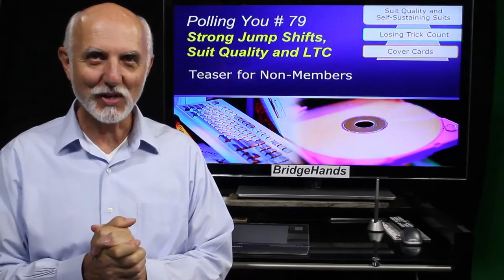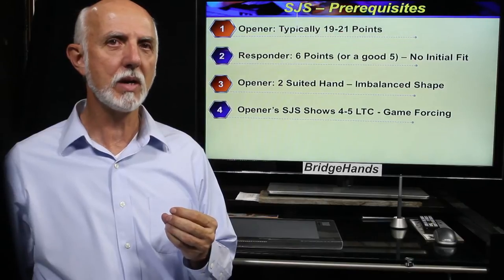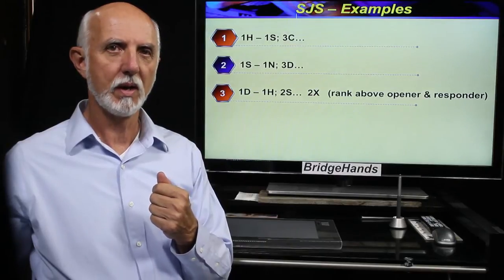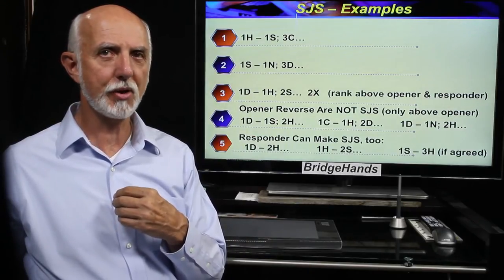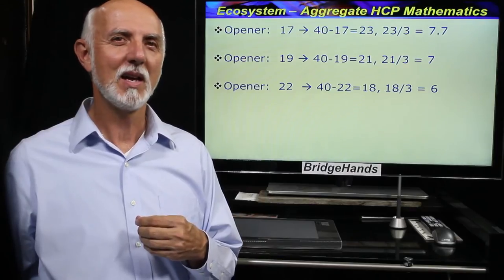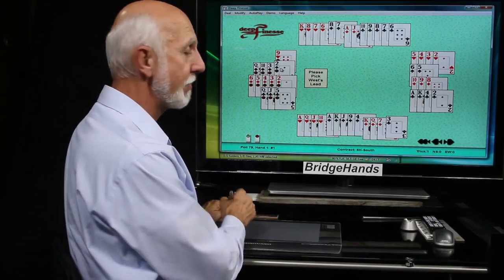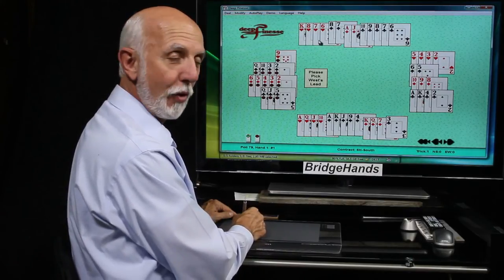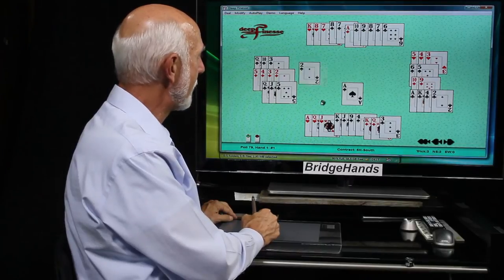Polling You #79, Strong Jump Shifts - BridgeHands Duplicate & Contract Bridge Lesson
We are marching forward with our BridgeHands lessons for Contract and Duplicate Bridge players.  Following our prior series on Losing Trick Count/Cover Cards and Self-Sustaining Suits/Suit Quality, it's time to delve into bidding where we have strong hands with unbalanced shape.  Sure, we all love picking up a hand with nearly half the points in the deck, yet it can be a bidding challenge when holding a shapely hand with most of the points in two suits.  So what's a player to do?  Let's consider how the strong jump shift can help the opener eloquently describe their hand and drive towards a game contract.  But first, we have a bit of sad news. While our recent three lessons Losing Trick Count and Cover Cards has served us well, we cannot always use LTC/CC hand evaluation criteria to immediately count our winners and losers.  Of course as we've previously seen, when you do hold a semi self-sustaining suit then by all means go right ahead and begin using LTC (but use caution when both are minor suits).

Please use the above link to view more of our Free, Premium and ULTRA (high definition) videos at our BridgeHands blog website where you can download hand diagrams complete with commentary, compare your survey response with thousands of other players as well as provide your own comments and read commentary by others like yourself.

Happy Bridge Trails,
BridgeHands